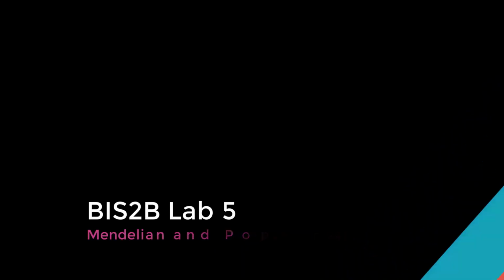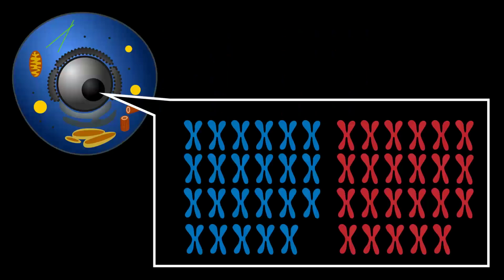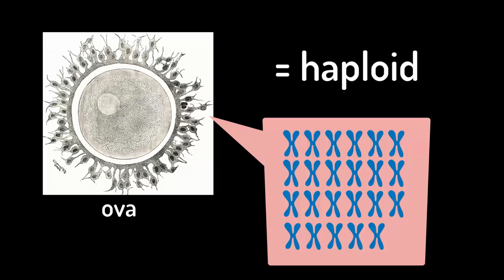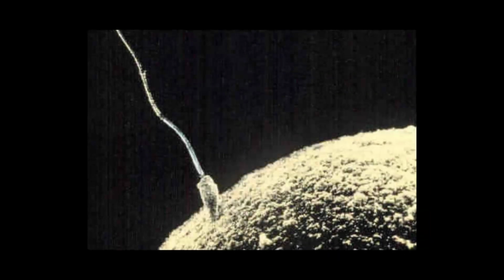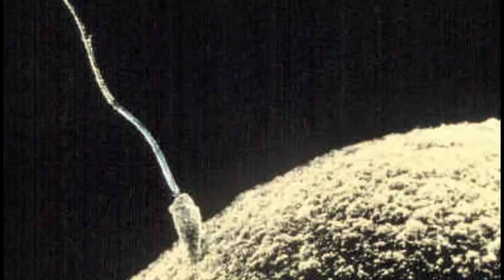BIS2B - Lab 5 Mendelian & Population Genetics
In this video we review some basic genetics and introduce you to the first laboratory exercise.